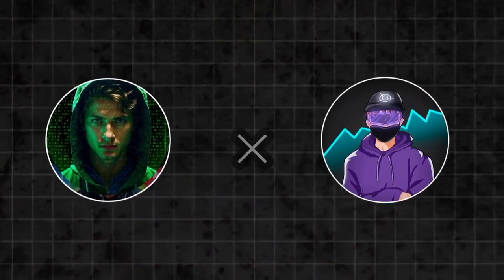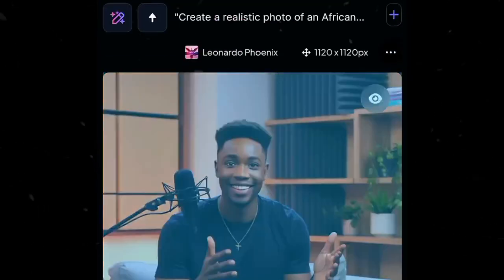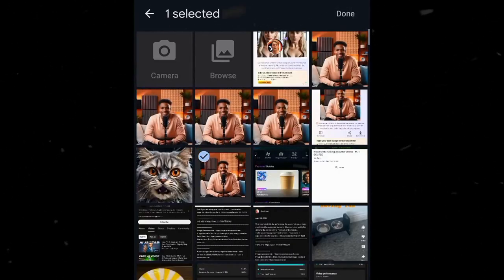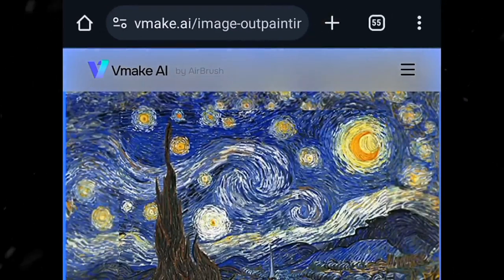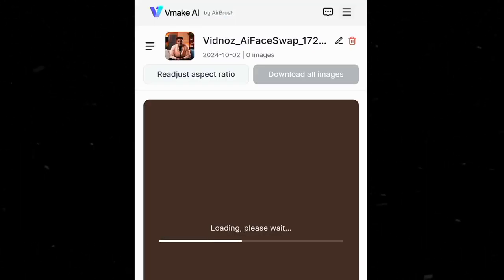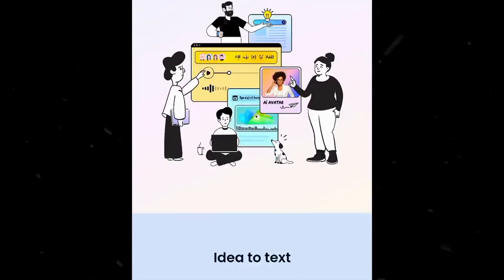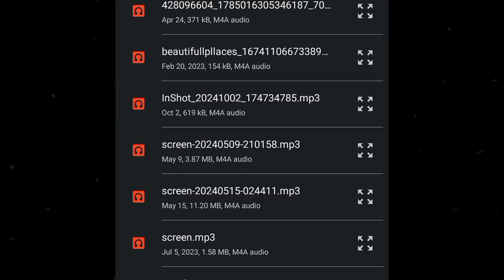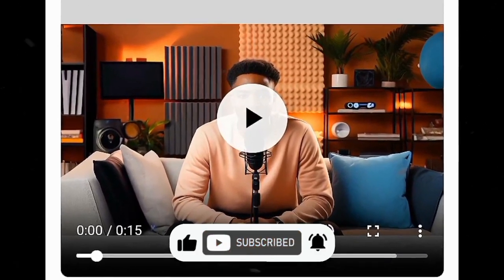How to make Talking Ai Avatar (Free Viral Animated Talking Avatar)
In this video, I have explained how to make talking ai avatar like @Ai-guy, with Free talking ai avatar generator.  Creating a Talking Ai Avatar like @digitalincomeproject and @10xincome has never been easier, but with the help of these free ai tools, we can replicate their creativity.
These ai tools can also create ai talking avatar for free without watermark. And this can be done even with mobile devices, making them the best ai photo/image to video generator (free)

00:34 Generate Ai Image
01:20 Ai Face Swap
02:19 Extend Background Ai
03:19 Talking Ai Avatar
04:40 Result

🔗 LINKS:
Leonardo Ai

How to make talking ai avatar, best ai video generator, text to video ai, text to video ai free, text to video ai generator, youtube automation with ai, free ai video generator, image to video ai generator.